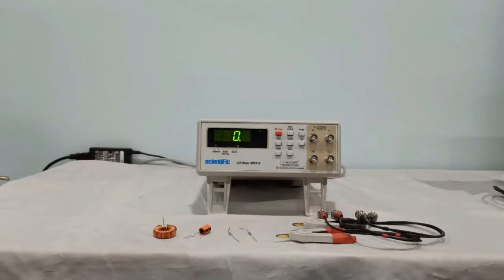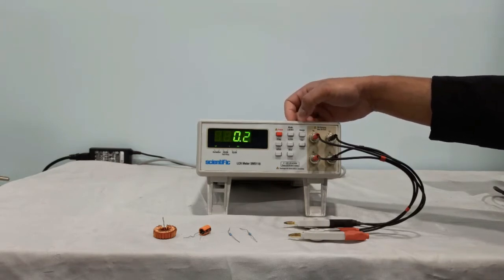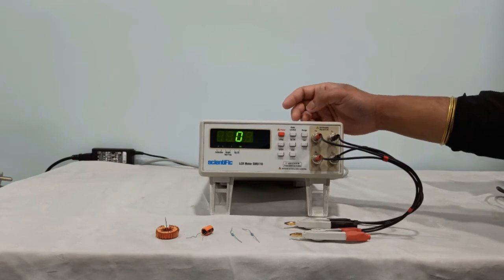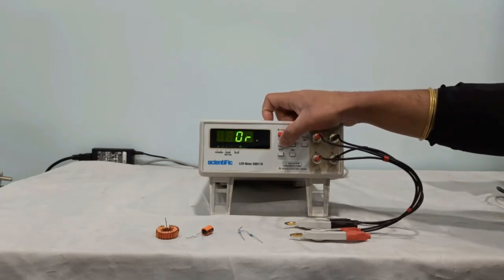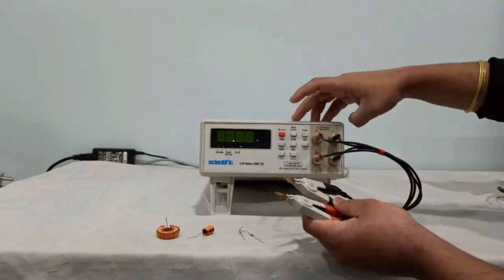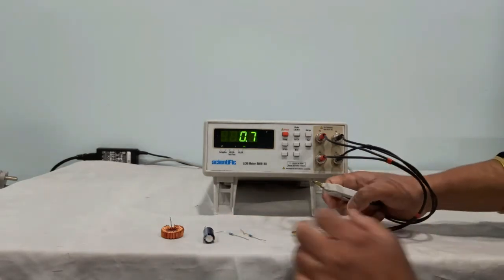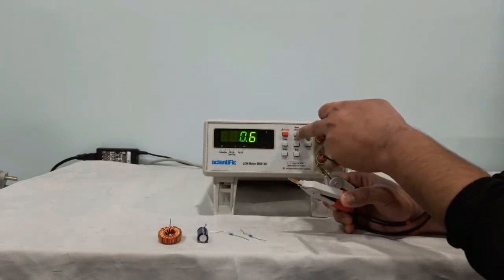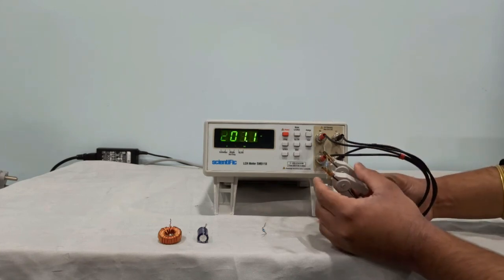SM5118 LCR Meter Demo Video